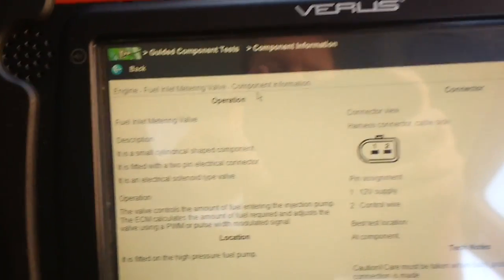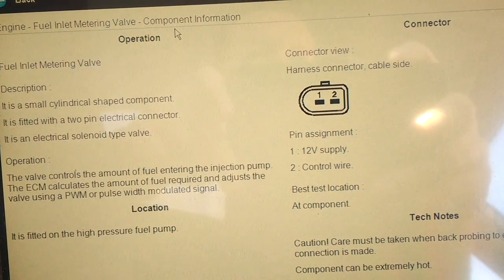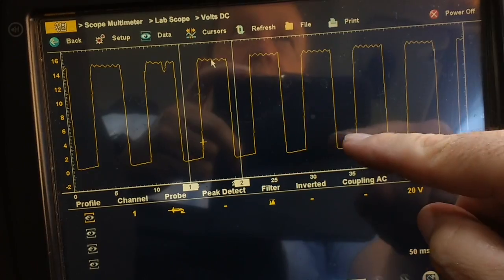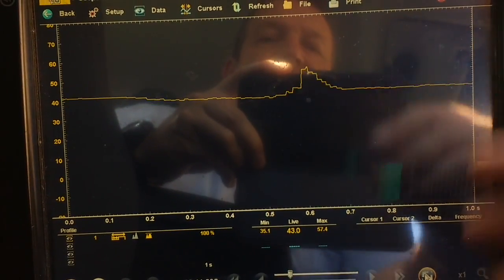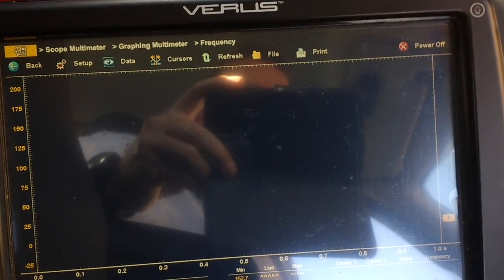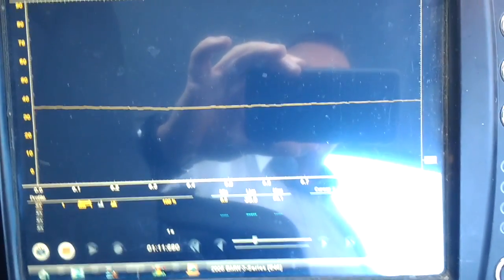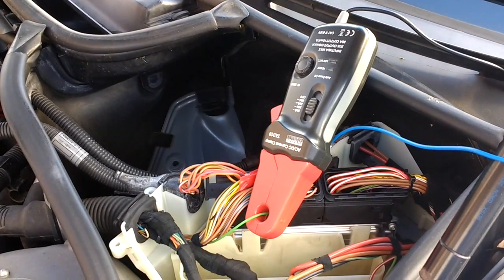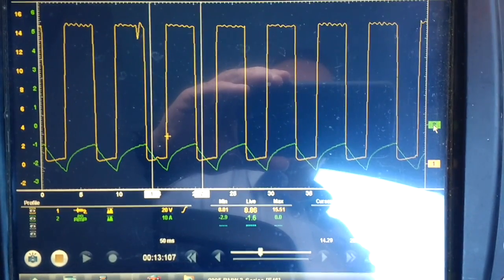Testing fuel Inlet Metering Valve/DRV DIESEL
Fuel inlet metering valve (diesel) using labscope and graphing meter